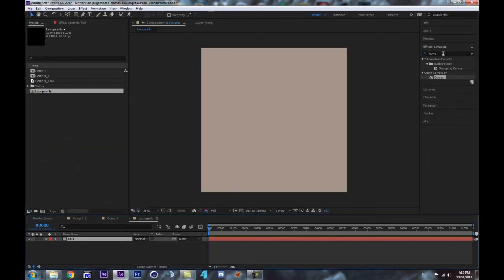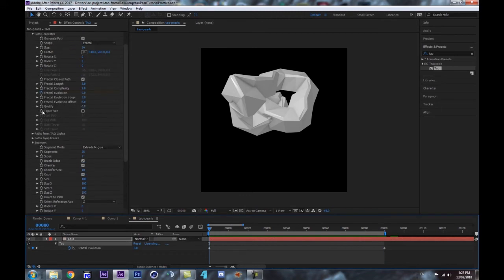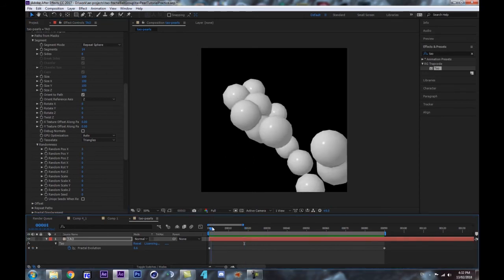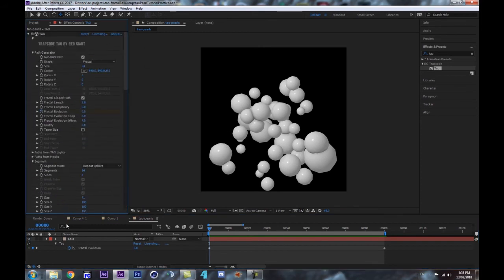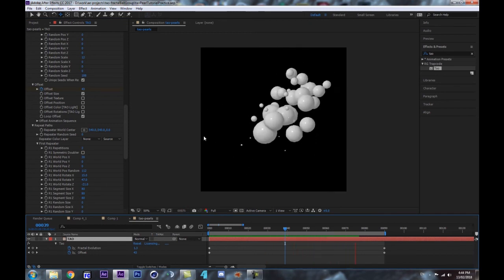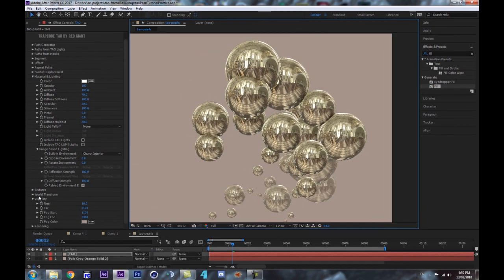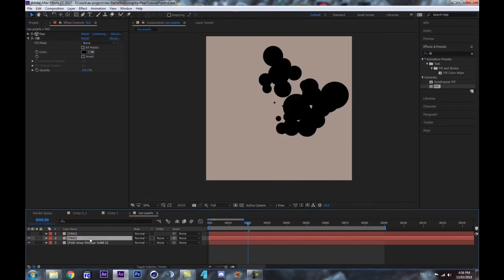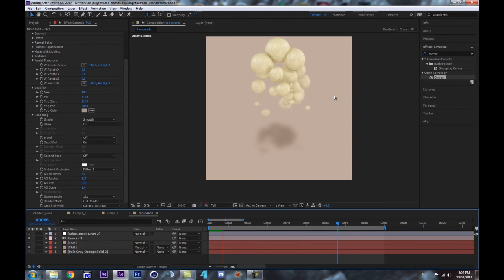Let's Create an Abstract Looping Shiny Pearls Animation with Trapcode TAO in After Effects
Today we'll create some nice pearls using only built in features, no expressions, no light objects. It's about time we take a dip in Tao's pre-built fractal settings.